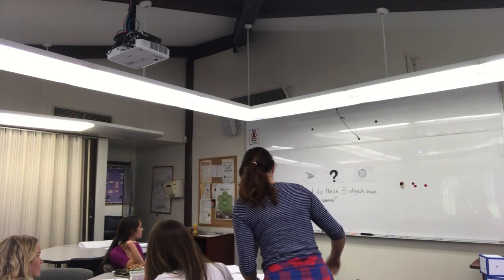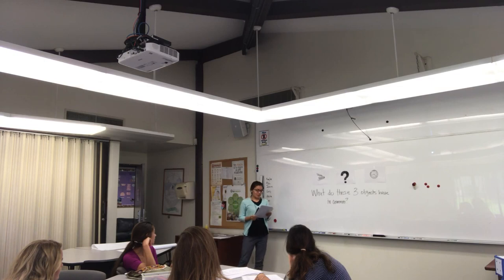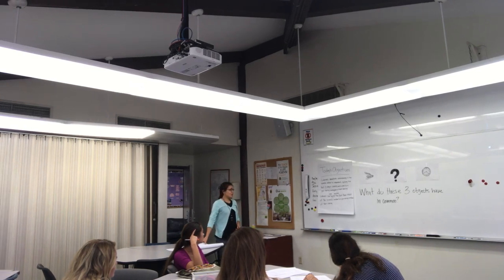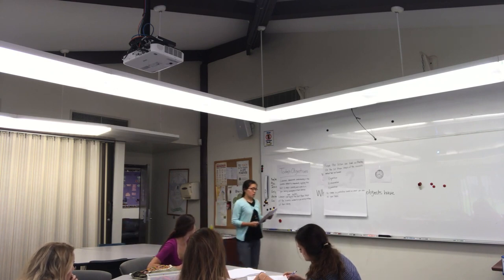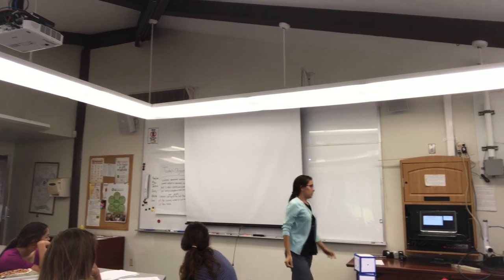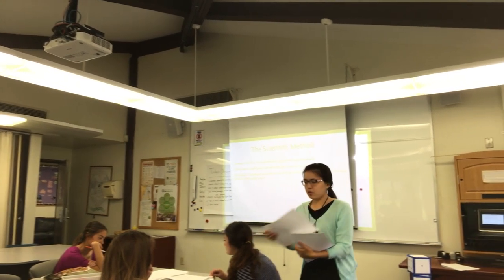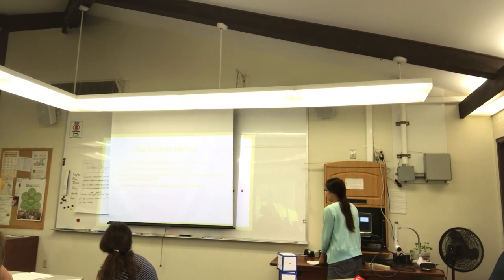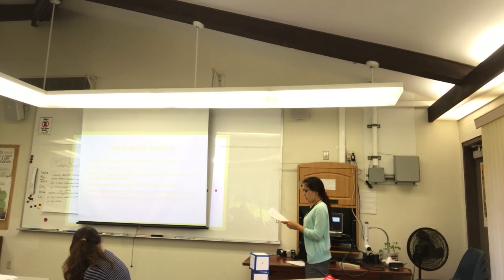Alice Cook's Direct Instruction Lesson 1/4